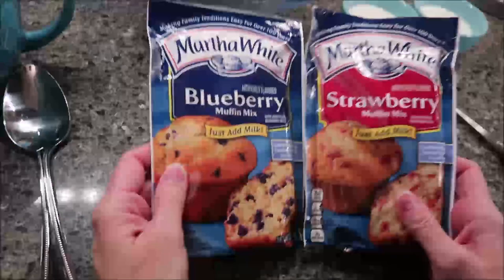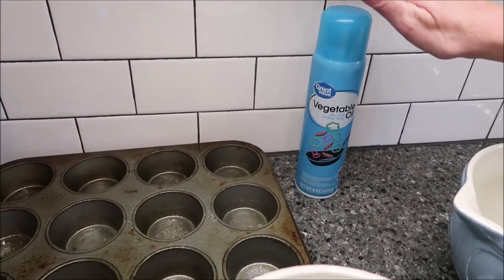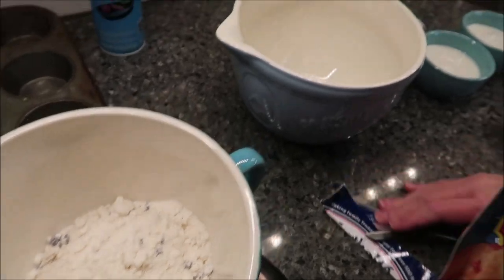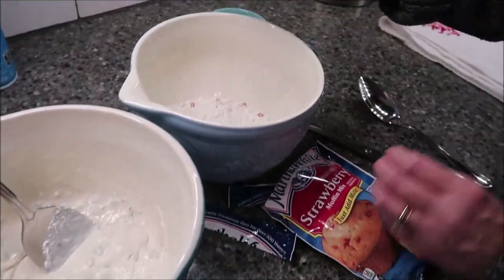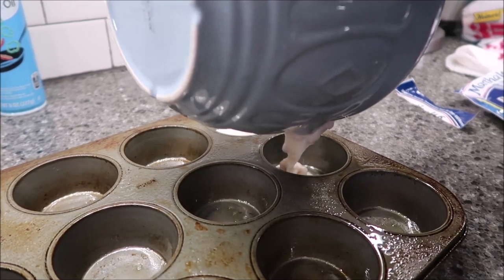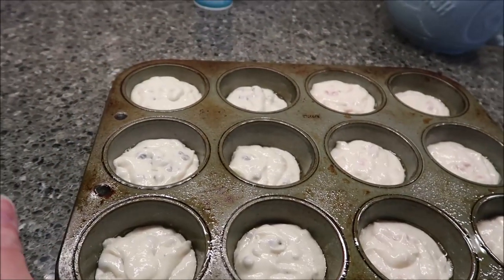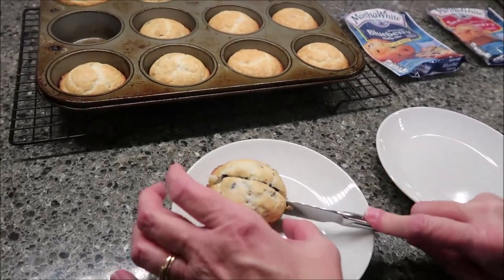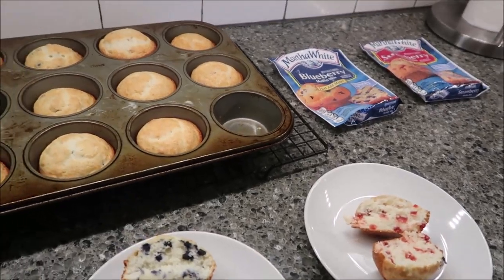Martha White Muffin Mix: Blueberry & Strawberry Review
This is a taste test/review of the Martha White Muffin Mix in two flavors including Blueberry and Strawberry. They were mailed to us from Daniel!
* Blueberry 2 muffins = 280 calories

* Strawberry 2 muffins = 270 calories